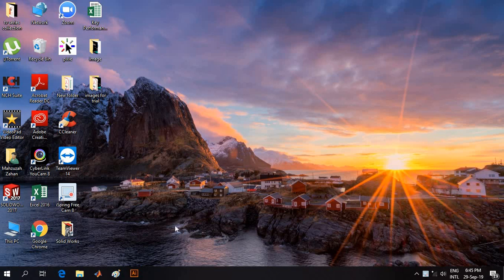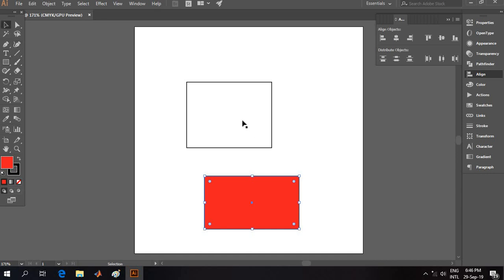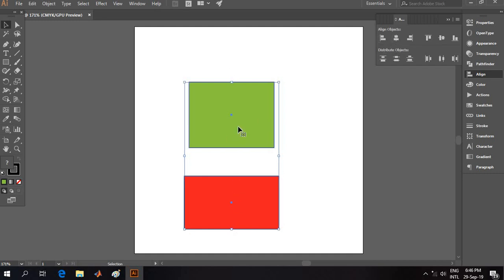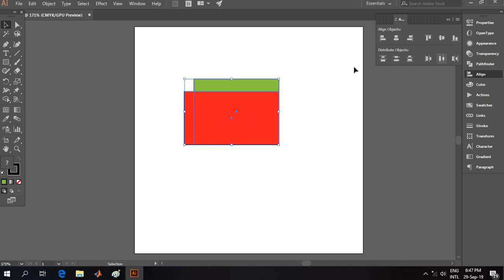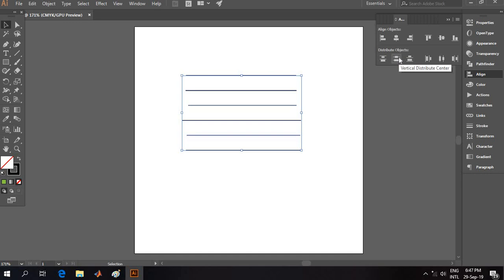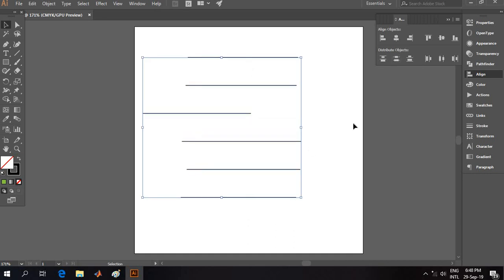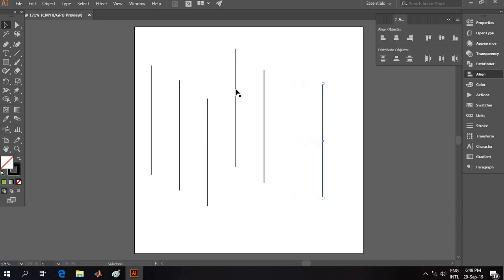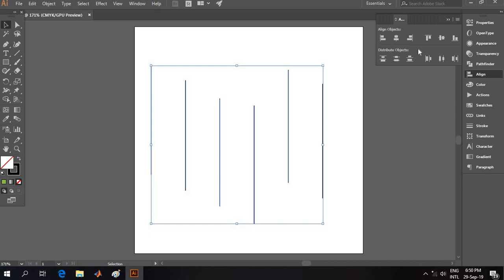How to Align Objects in Adobe Illustrator